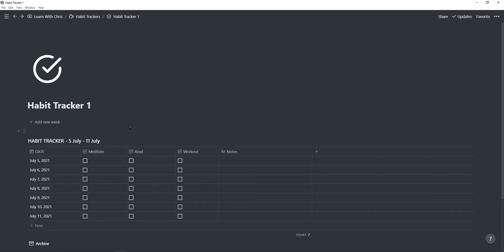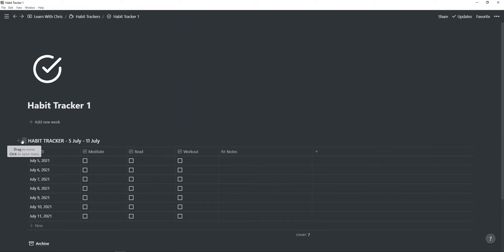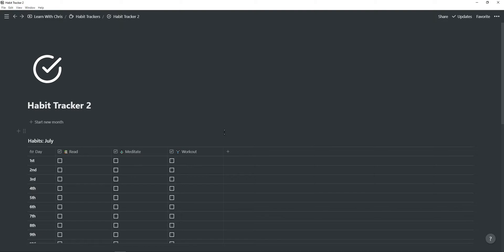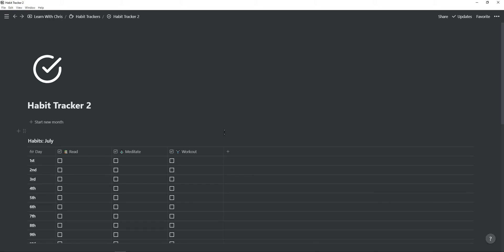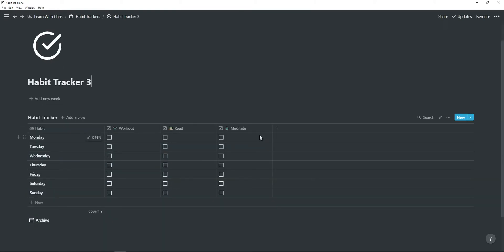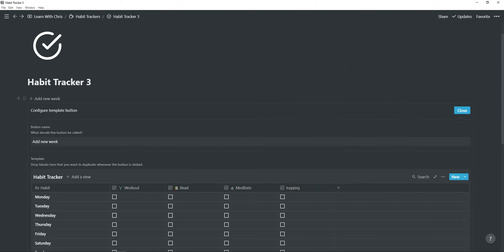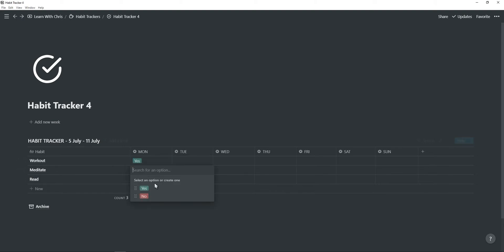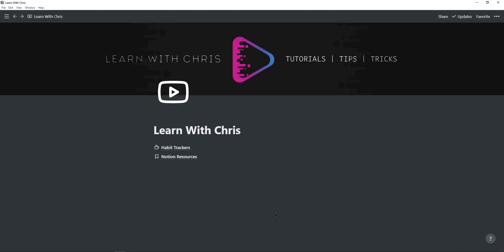4 quick & easy Notion Habit Trackers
In this quick notion video, I'm sharing 4 easy to use Notion Habit Trackers you can duplicate to your workspace for free